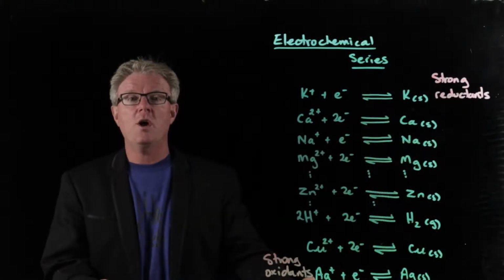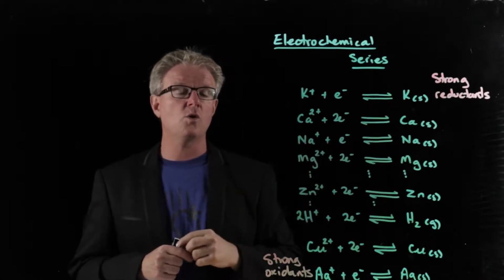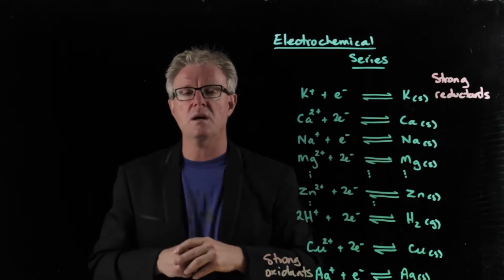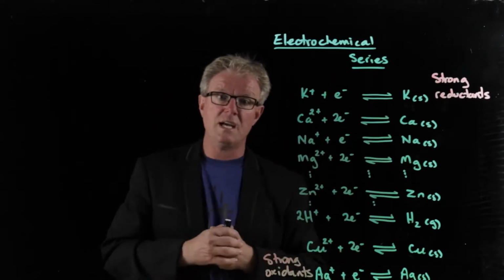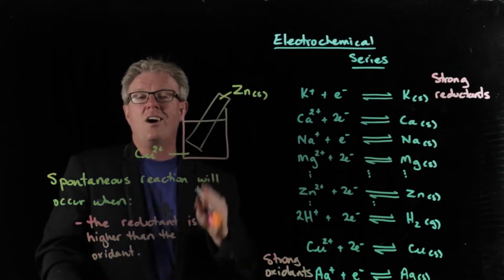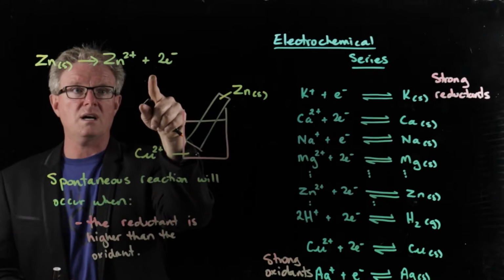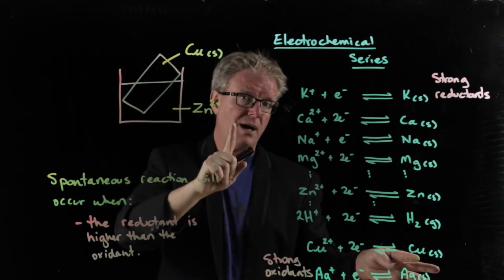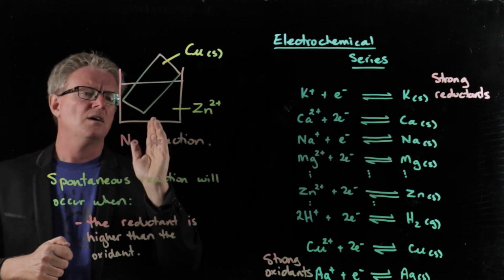Reduction Potentials 1/3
Examines the basic ideas behind what reduction potentials are BEFORE we start examining the numbers.